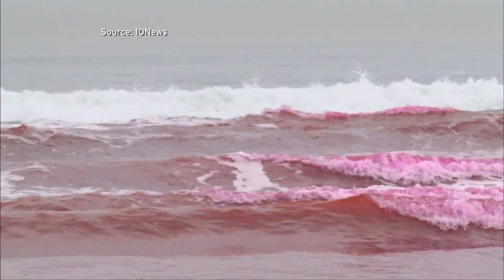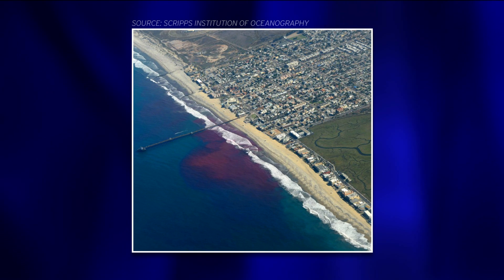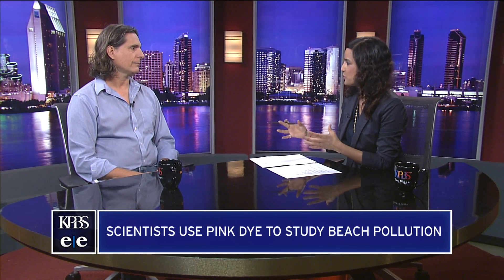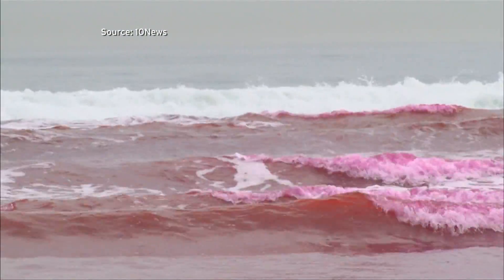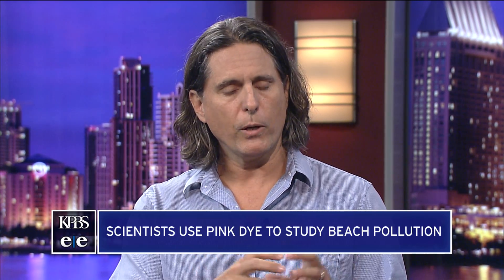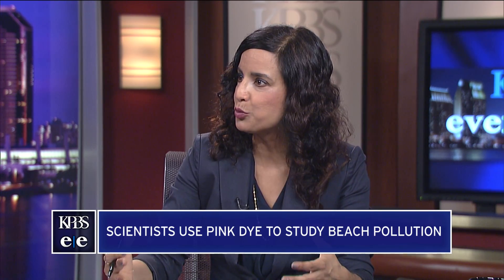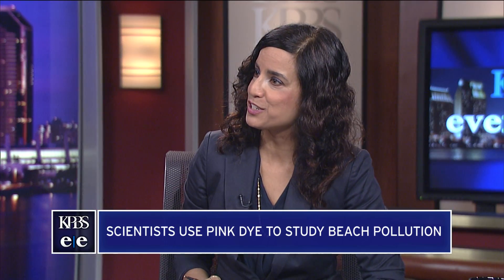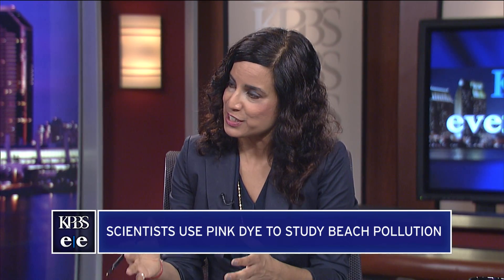San Diego Scientists Turn Ocean Pink To Study Pollution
Falk Feddersen, a Scripps Oceanography professor and project leader, talks with KPBS' Amita Sharma about using pink dye to study ocean pollution.